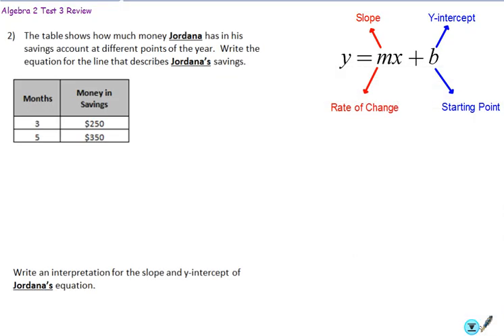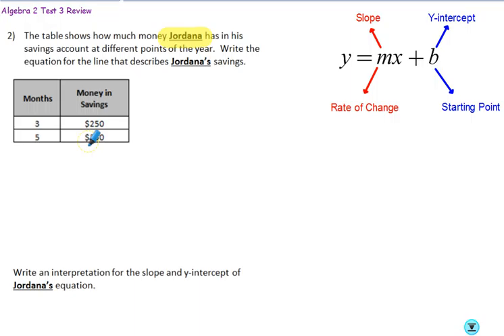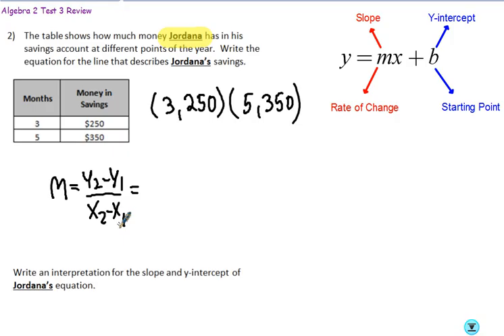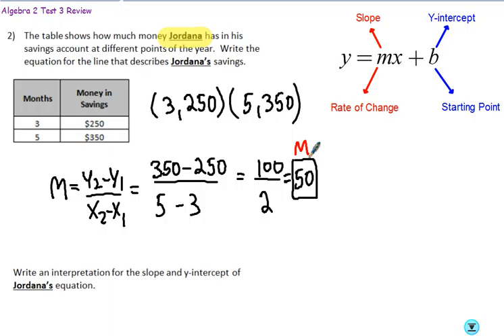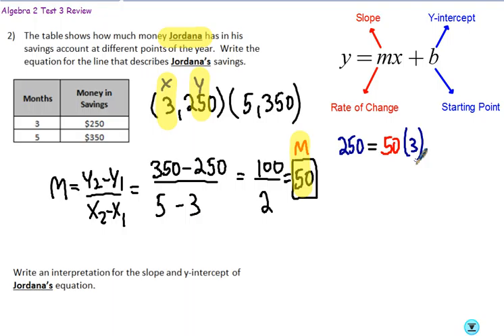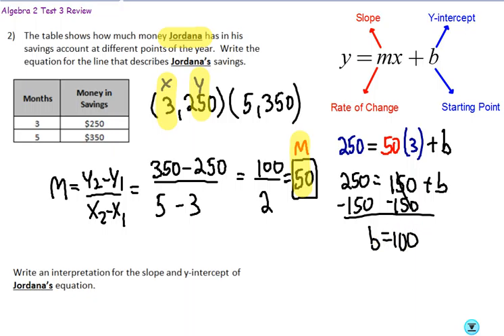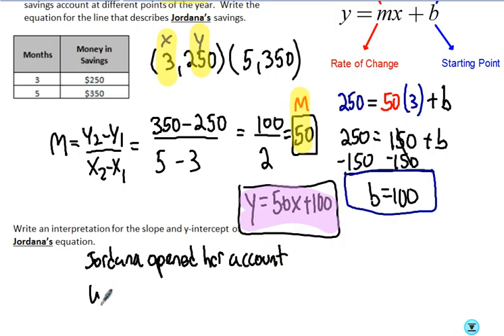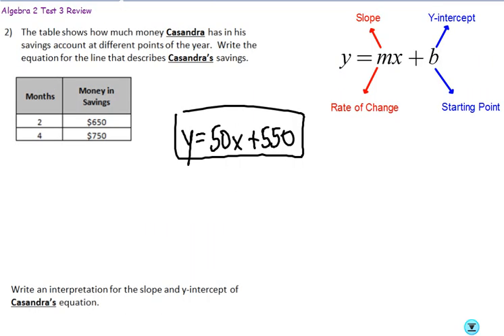Alg 2 Test 3 # 2 (Write the Equation of a Line)